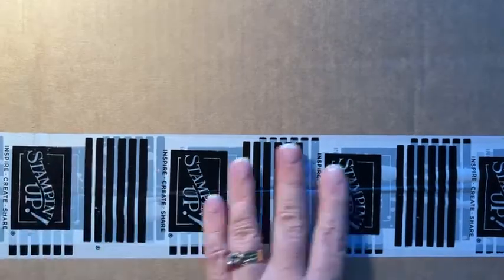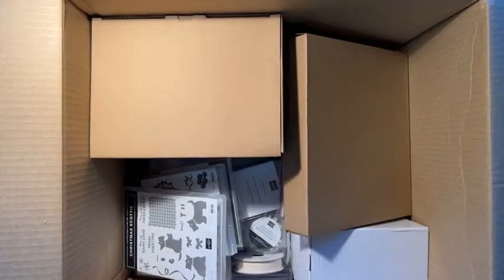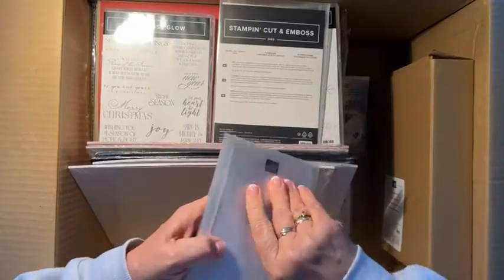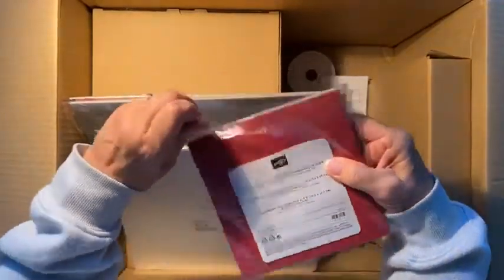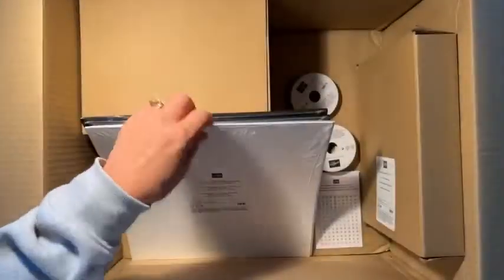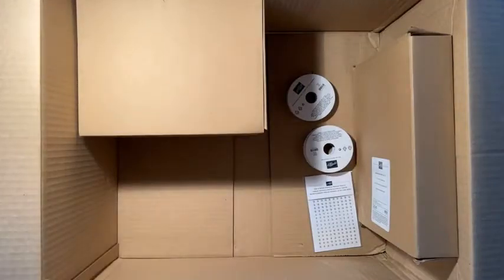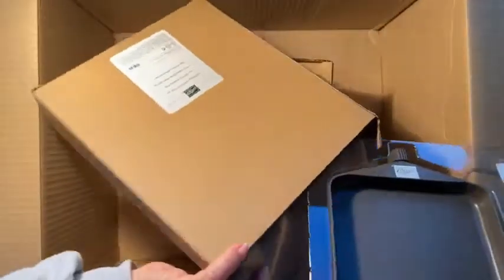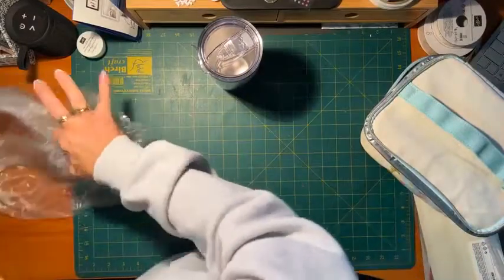July-December Mini Catty Unboxing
Let's see what's inside my pre-order box.